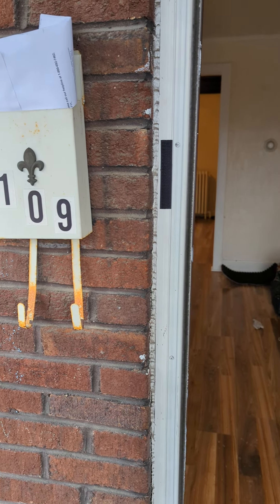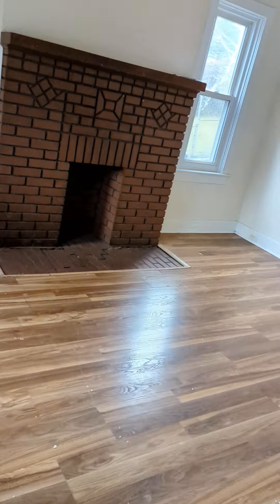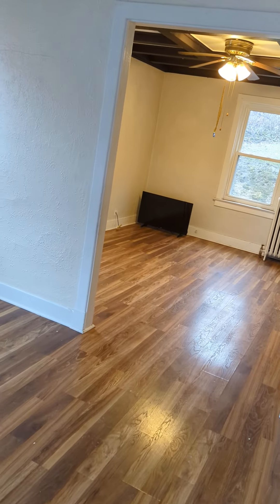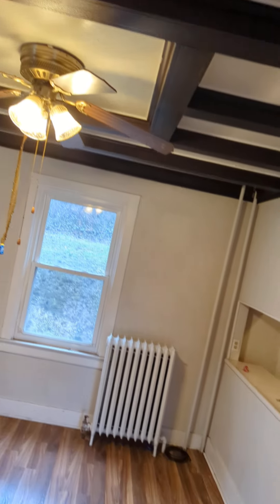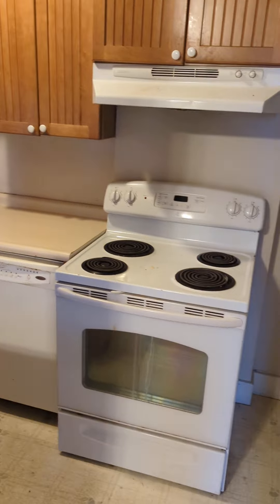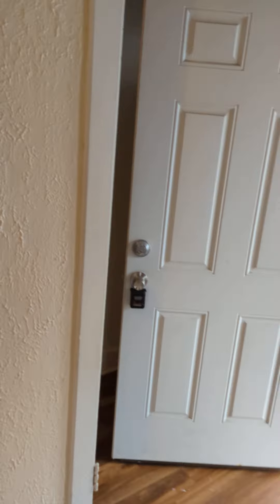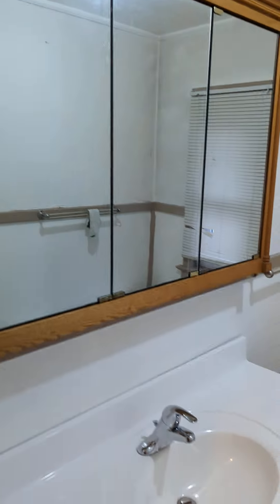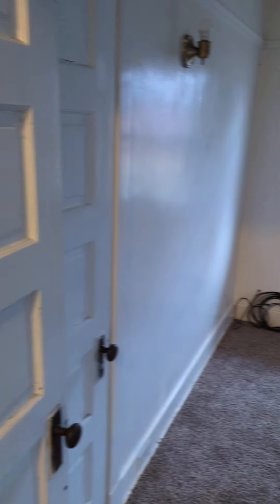109 N 5th AA